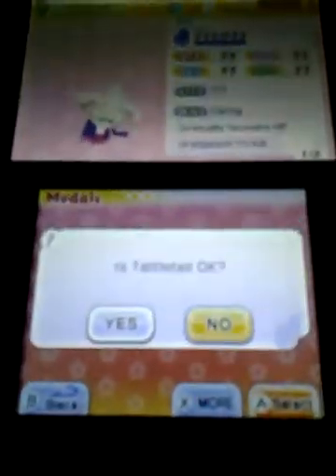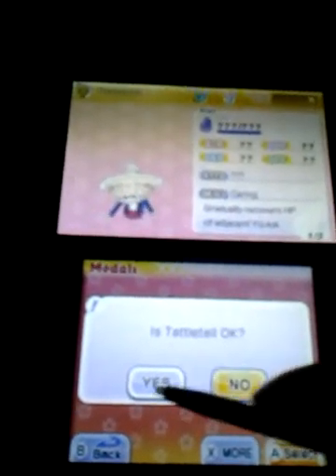Yokai Watch 2 Fleshy Souls Walkthrough part 5